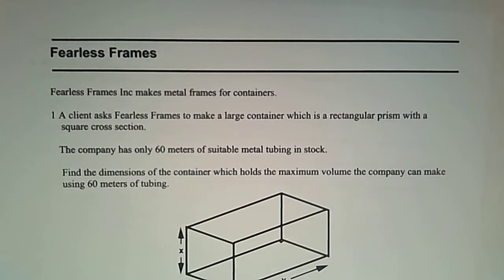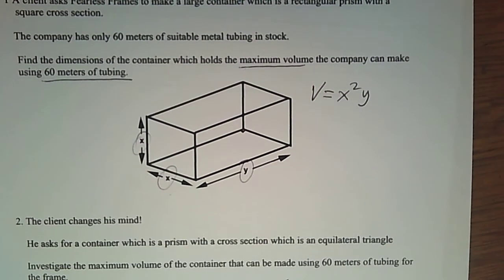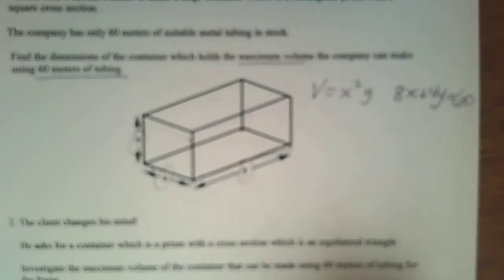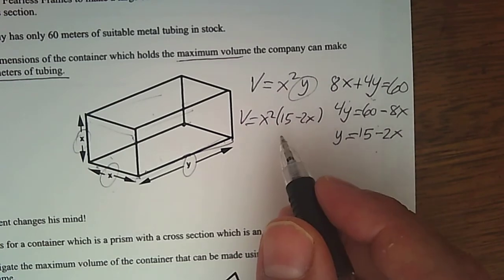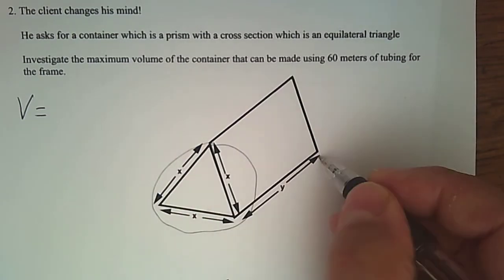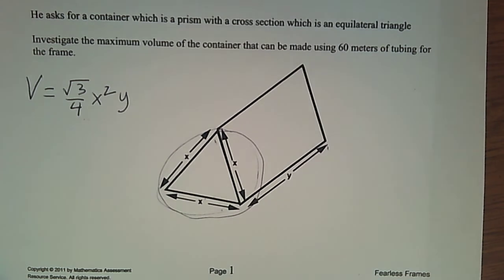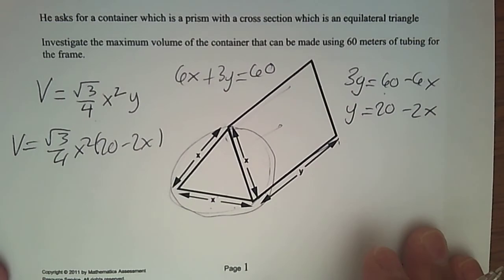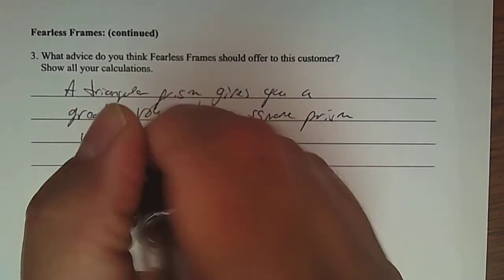Fearless Frames Task